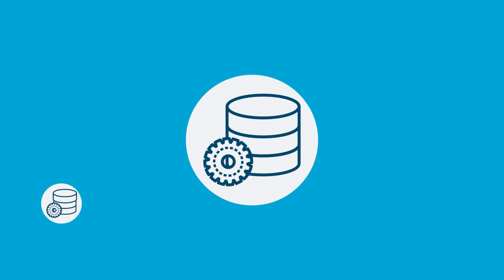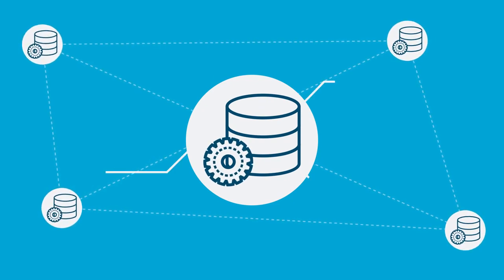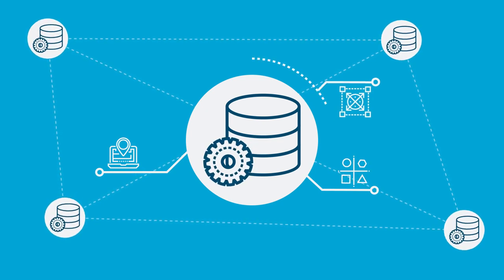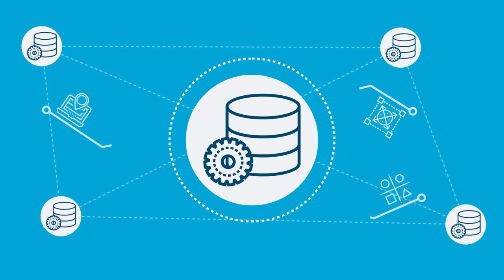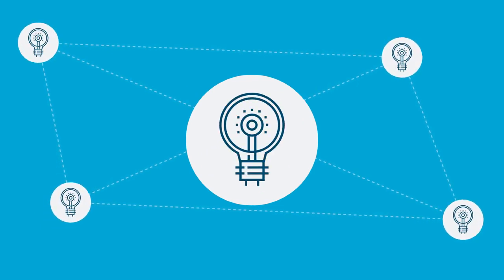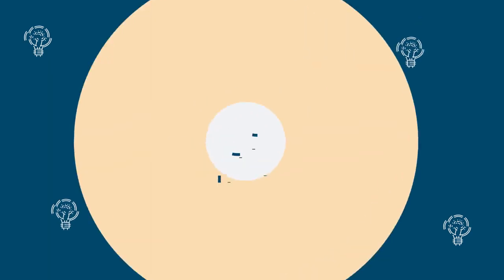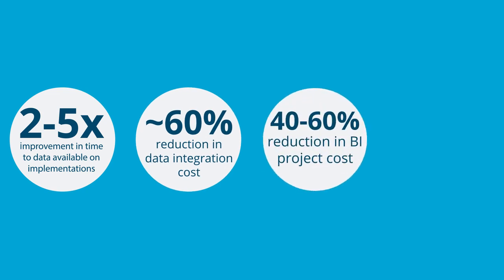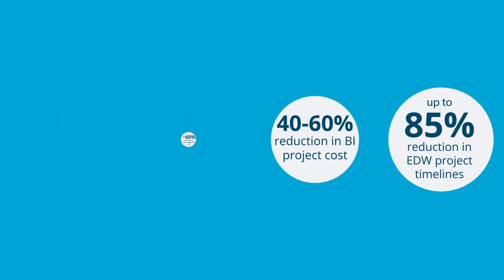Data Virtualisation Explained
Watch this video to discover how data virtualisation accelerates the time it takes to turn data into valuable information.

to view a Mastek Data Virtualisation customer success story.